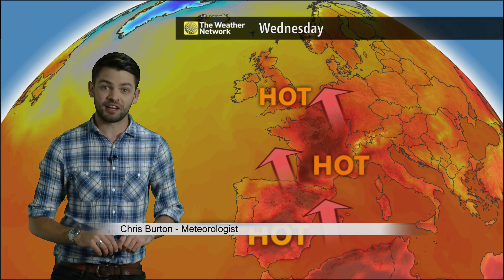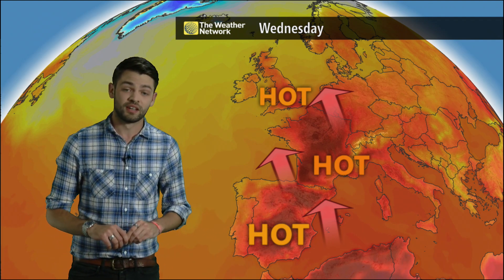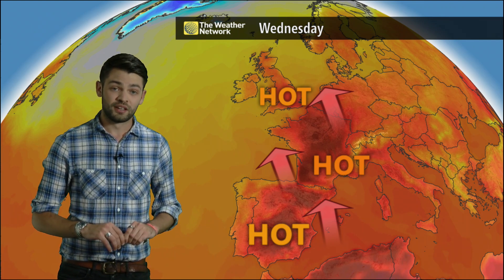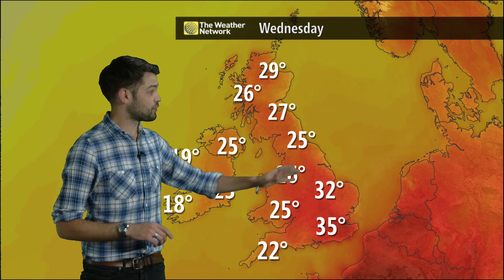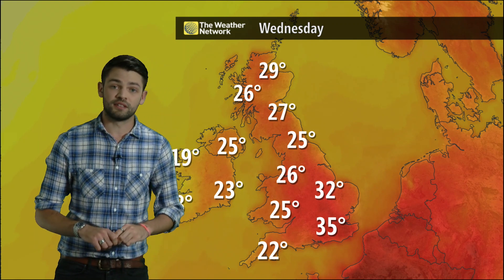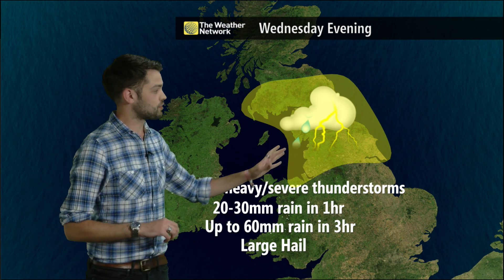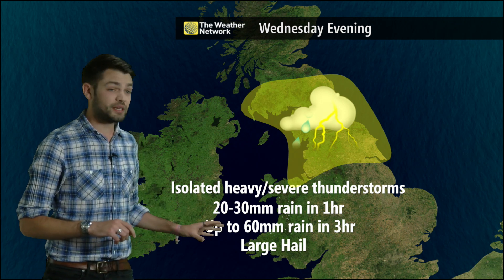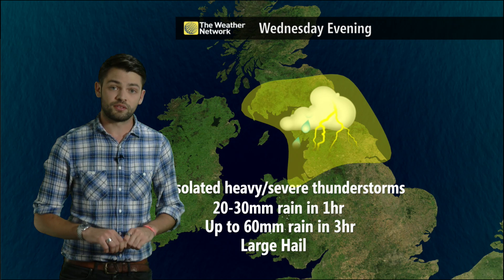UK Heatwave to bring severe thunderstorm risk late Wednesday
While temperatures could hit 35C on Wednesday, the heat and humidity could spark off some isolated severe thunderstorms in northern areas of the UK later in the day.